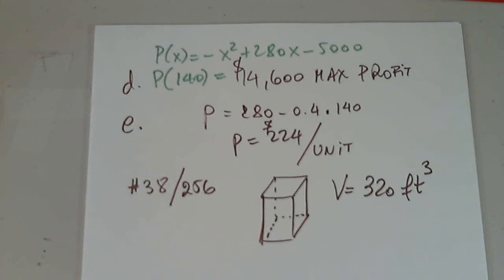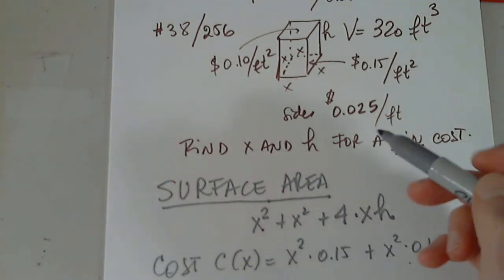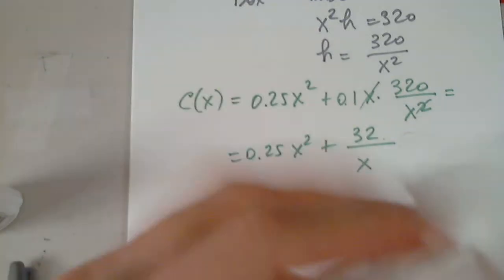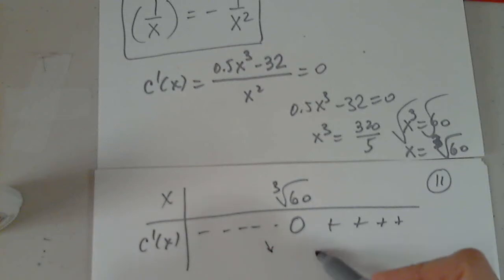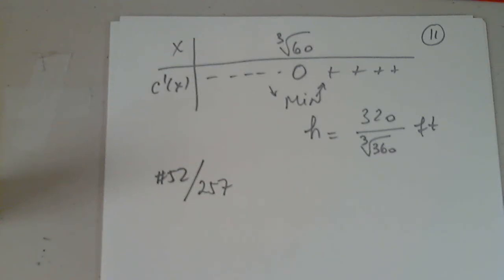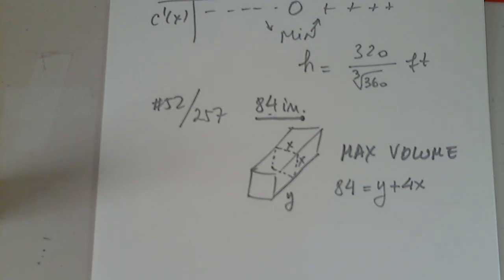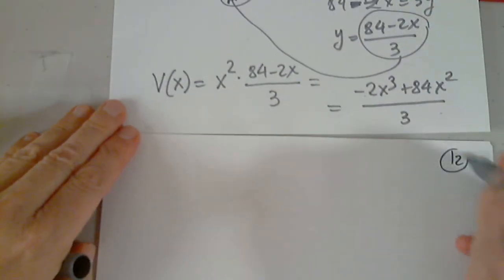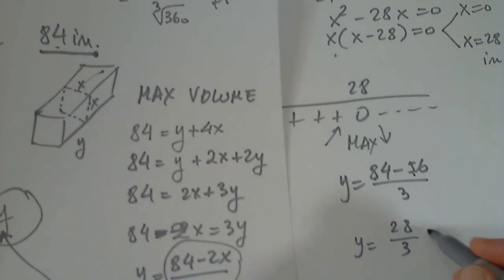MAT 230 2.4 - 2.5 PART 4 NOV 3